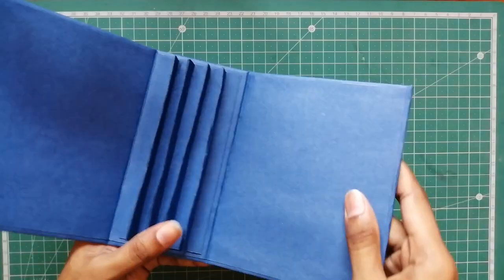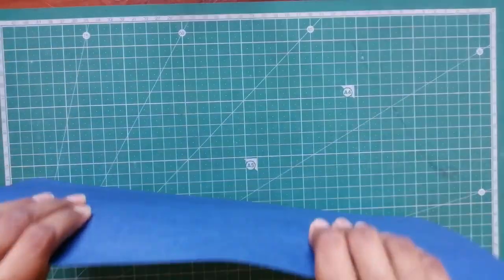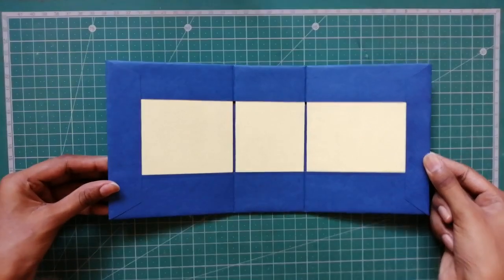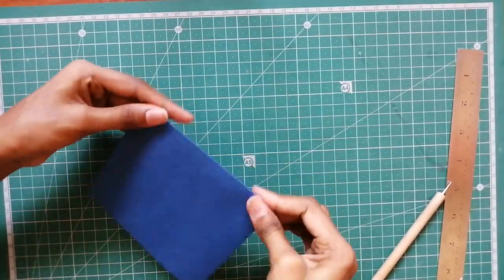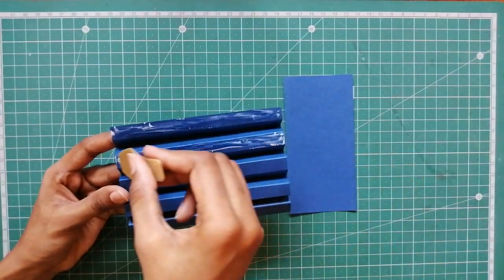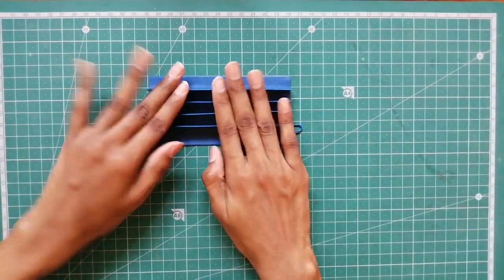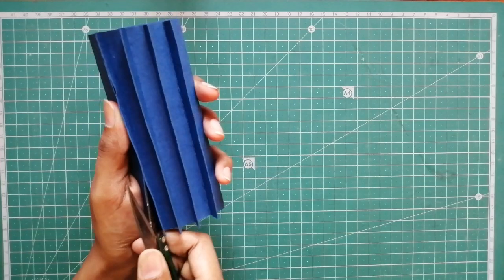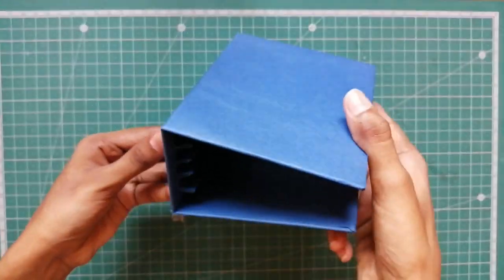Mini Album Base Tutorial || Album Tutorial for Beginners || Part 1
Mini Album Base Tutorial

Hello Everyone...
I'm Prasangi...

This is a Craft video of Mini Album Base Tutorial.
I hope you’ll will enjoy this crafting tutorial.
It can be used for Scrapbooking, Albums, Portfolio, Flip Book, Cards, and many more.

Material :

Card stock
Blue Card Stock
Double sided Tissue Tape
Glue
Scale
Scorer

Measures :

4 x 5 inches ( 2 ) Card Stocks
2.5 x 5 inches ( 1 ) Card Stock

14.5 x 9 inches ( 1 ) Blues Card Stock
13 x 12 Cm ( 1 ) Blue Card Stock
5 x 12 Cm ( 1 ) Blue Card Stock

For Updates Follow on Instagram @craftstic_world
Enjoy Crafting!